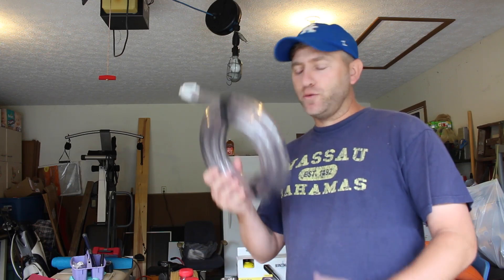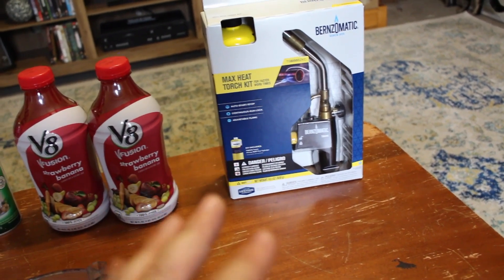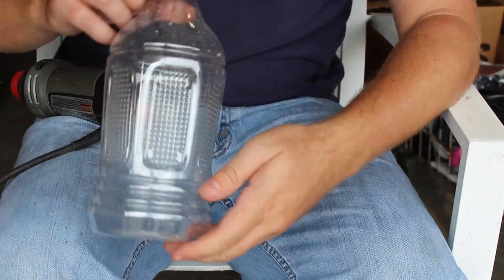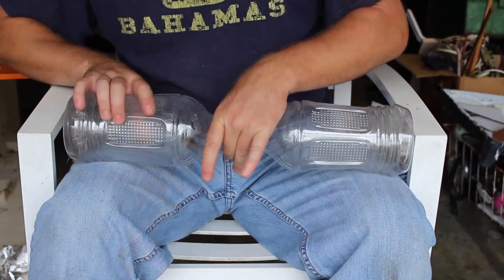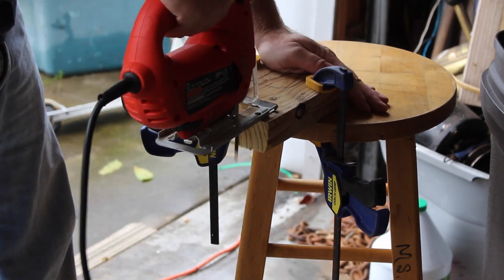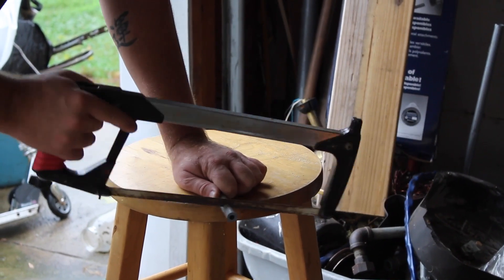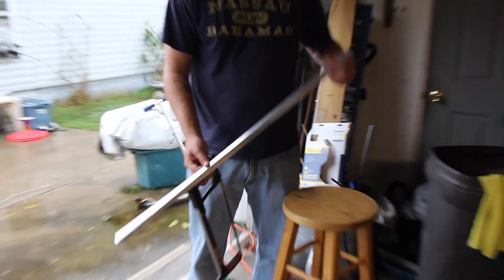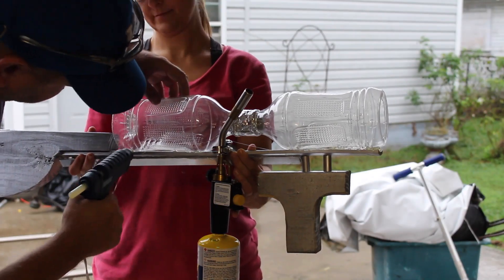How to make a Plasma Gun (DIY Homemade Propane Gun)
Learn how to make a Plasma Gun (DIY Homemade Propane Gun)
But if you want to know the exact item this is... I guess it would be called a "MAP-Pro Gas Pop Gun" or "Propylene Pop Gun".  Whatever you want to call it... it's a cool toy :)

Very simple and easy way to create homemade plasma gun. Plasma gun at home. Please be careful!

HOSE (1 10 ft long piece)
Id: 3/4, OD: 1"'', wall thickness: 1/8''

Id: 5/8", OD: 13/16", wall thickness: 3/32 inch

Bernzomatic Trigger start torch

Not responsible for